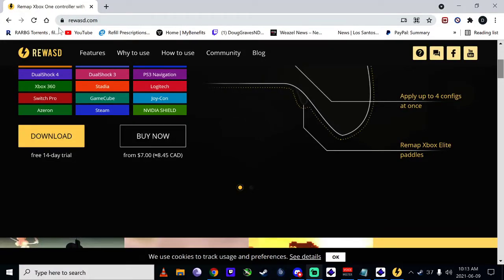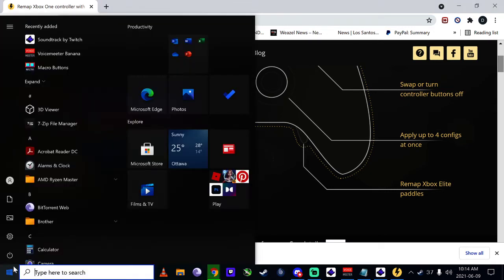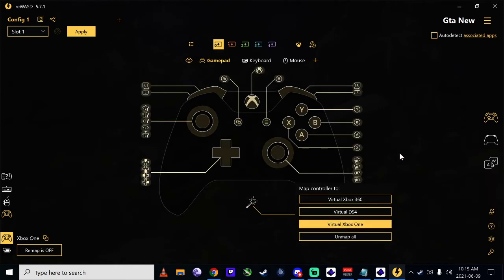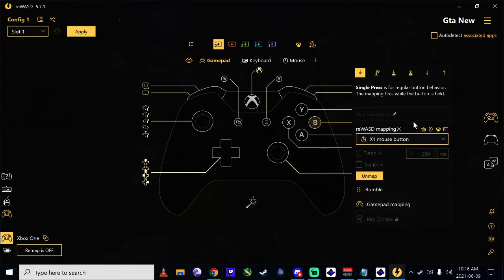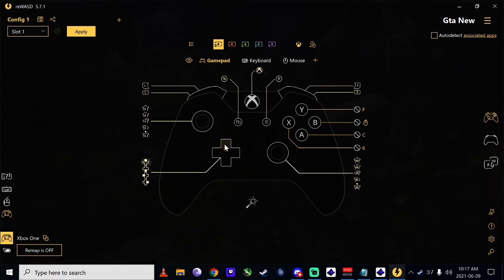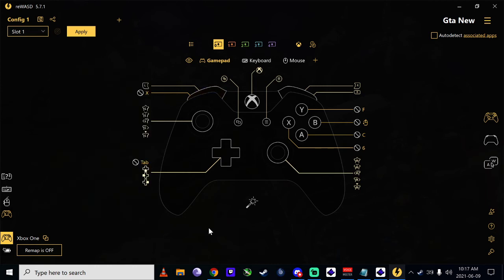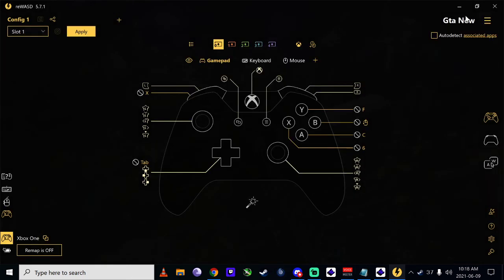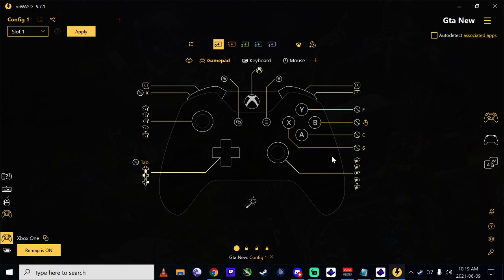Configuring reWASD for NewDayRP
Step by step video on how to setup reWASD for NewDayRP